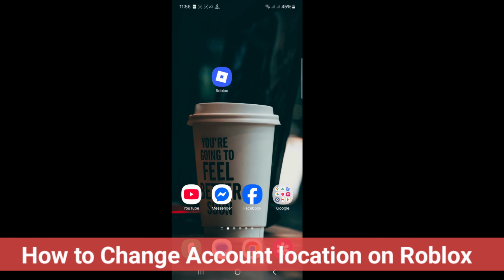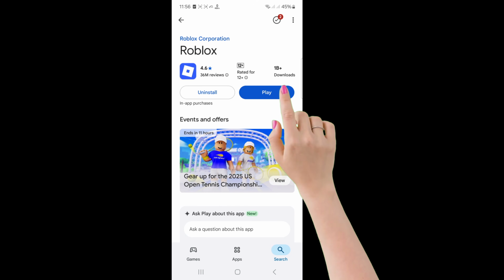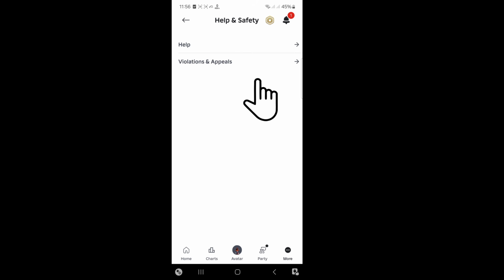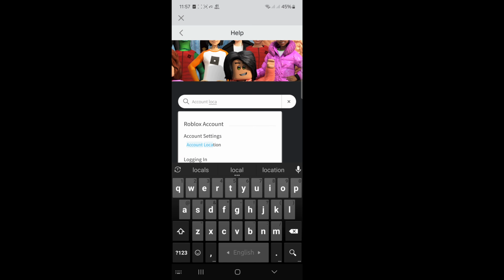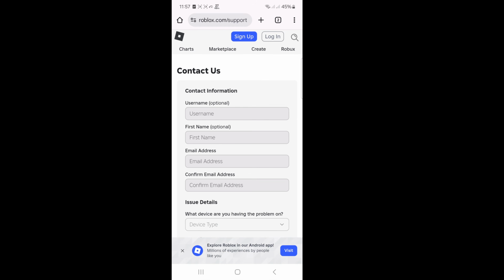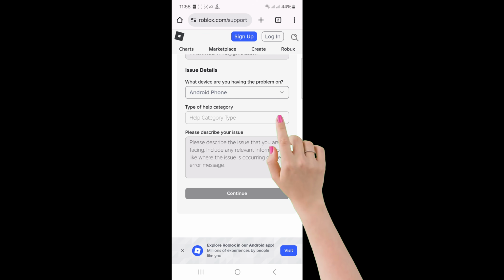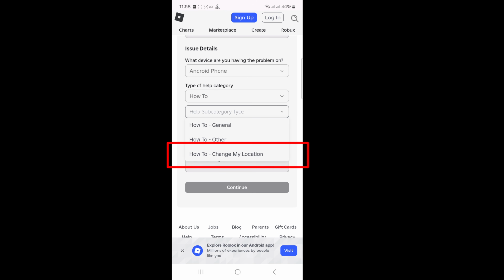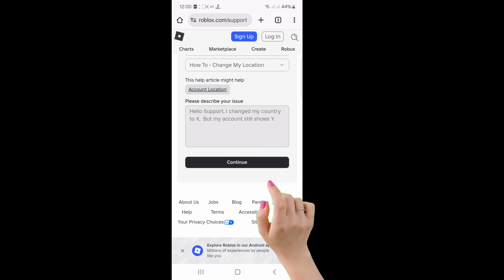How to Change REGION in Roblox [2026] | How to Change Account Location on Roblox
Want to change your Roblox account location quickly and safely? In this video, we show you an easy, step-by-step method to update your account region on Roblox without any issues. Whether you want to access different games, join friends in other countries, or fix account settings, this guide will help you do it effortlessly.

What you’ll learn in this video:

How to check your current Roblox account location
Step-by-step instructions to change your account country
Tips to avoid common errors when updating your location
How changing location affects games and friends